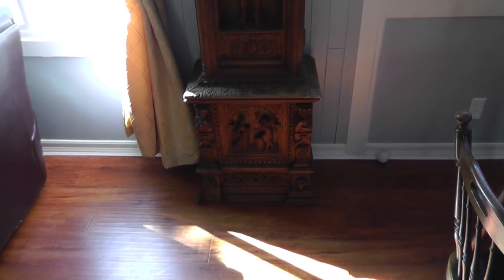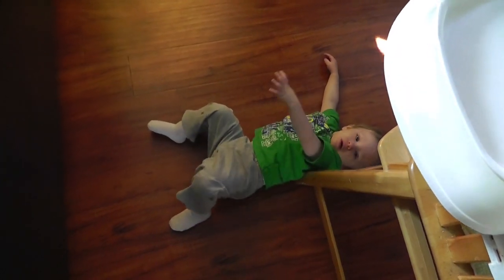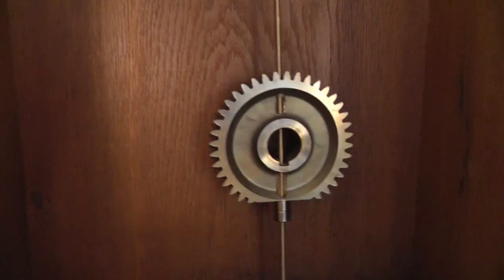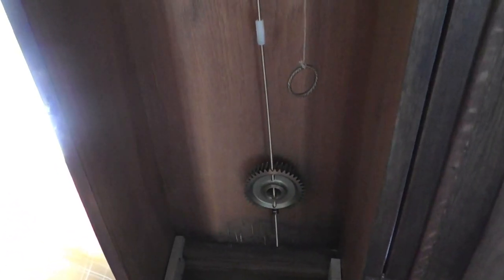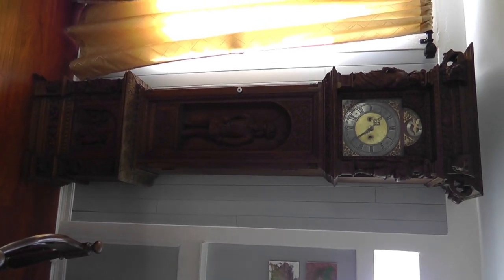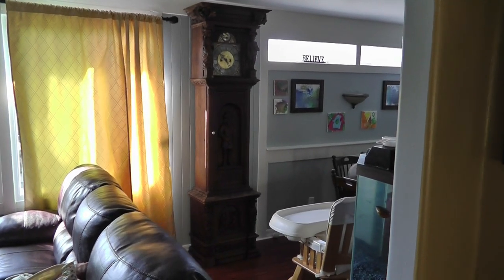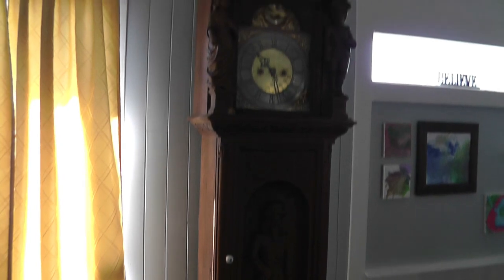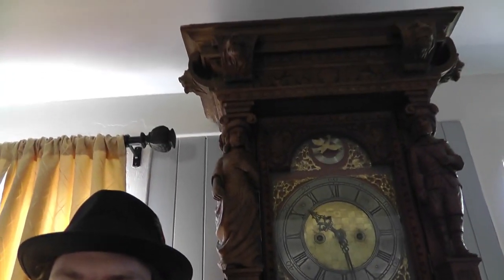(Update- Time Test) Late 18th century Grandfather Clock Randomly Show Up On My Door Step...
so i decided to fix it...

cool wonderful crazy day... God Is Good...

this grandfather clock i was told come from Belgium.. looks to be late 1800's eerily 1900's

i had to make my own components and glue a lot of it back together but it it look's to cool!!!

i did get it to work with the saw blade but should get the proper spring if i can find out what kind of clock this is...

OK, random yes but interesting yes!!

help me figure out what kind of clock this is!

~Russ